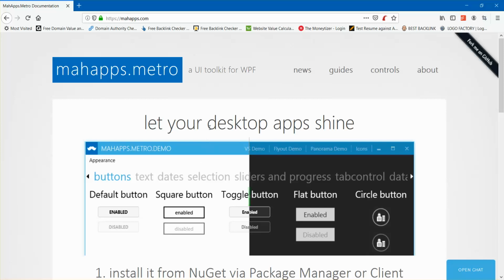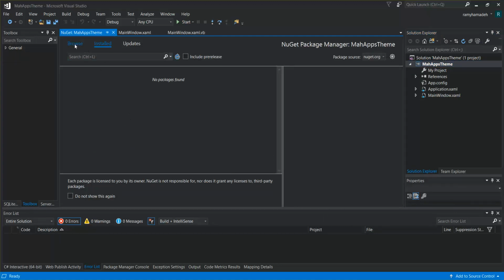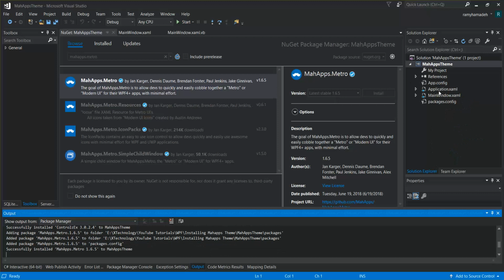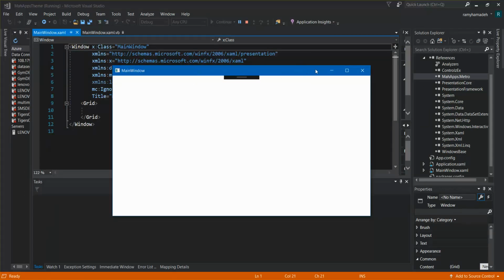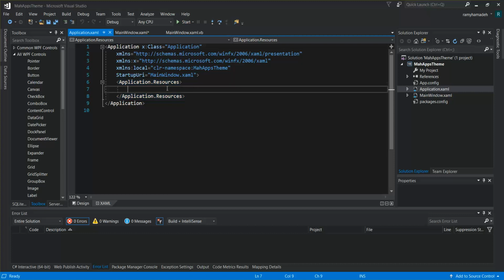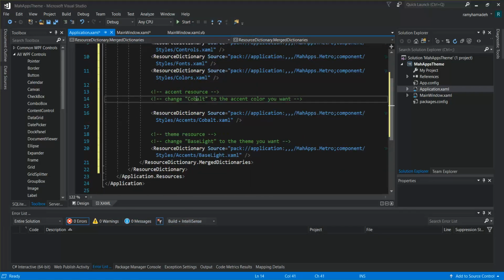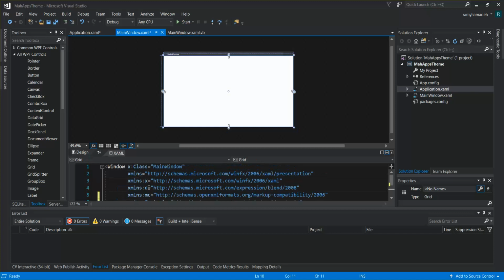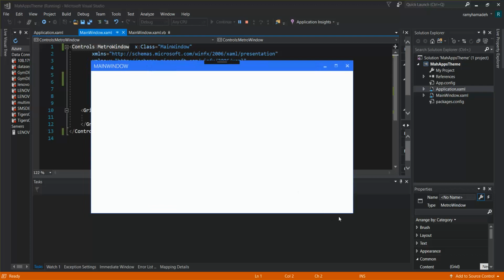How to install mahapp metro theme in WPF Application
This video shows you how to install mahapps metro theme in WPF application .